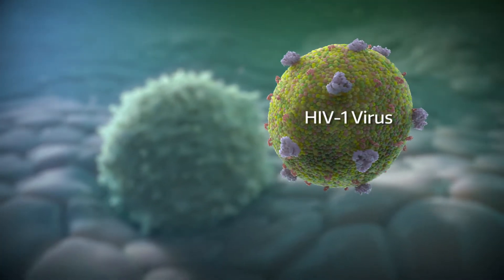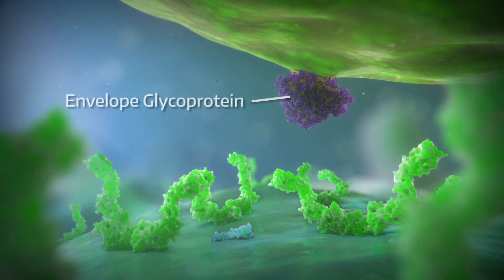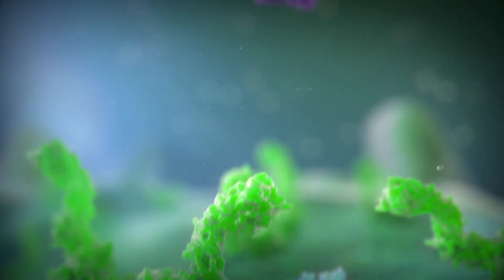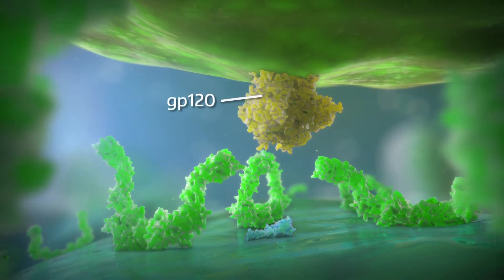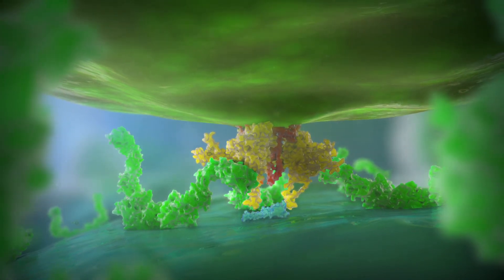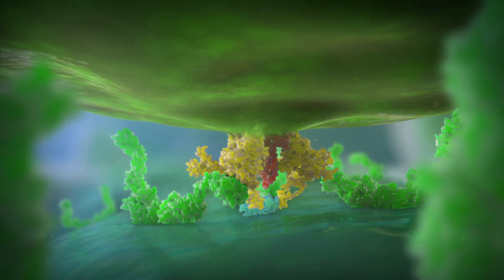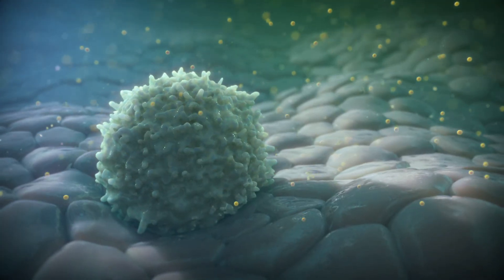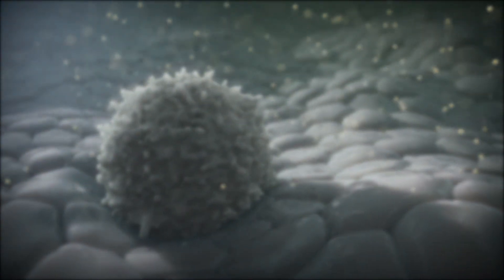Ibalizumab video series 2: HIV entry process